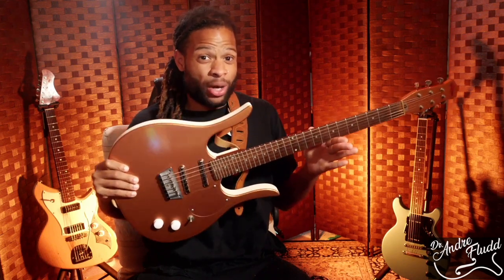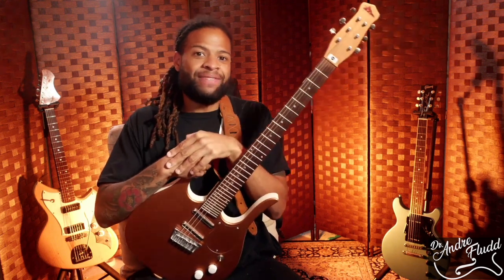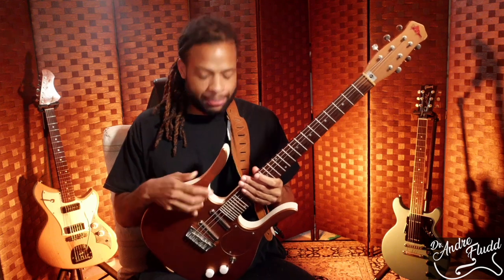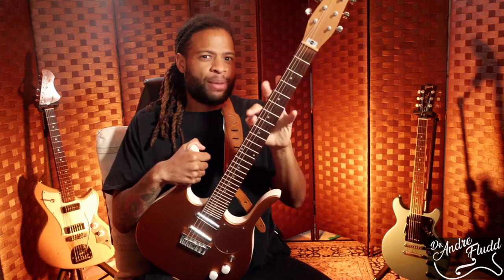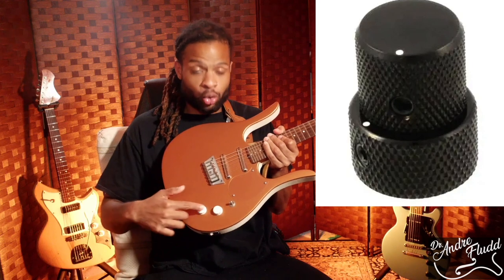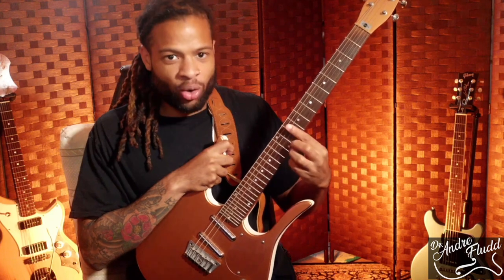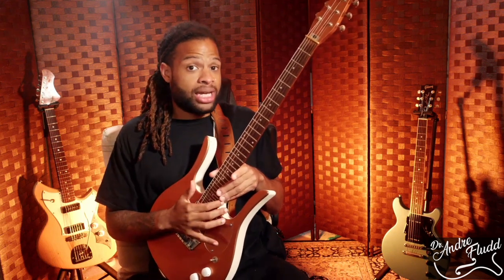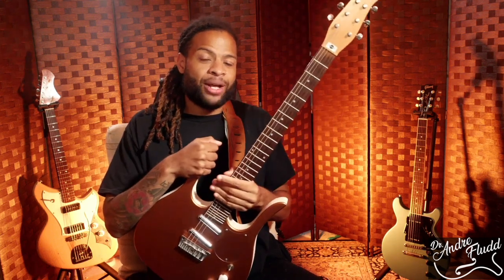This Genius Idea Failed Miserably: Guitarlin Explained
This old guitar has modern features besides the frets. Although it was originally made by Danelectro, this model is by Jerry Jones.

0:00 Intro
1:20 History
2:20 Specs
2:58 Price
3:28 Other Models
3:55 Why This Exists
4:26 Legacy
5:20 Jerry Jones Model
5:50 Pickups
6:50 Upper Fret Access
8:00 Pain
8:25 Wait What?
8:45 Unique Use Case